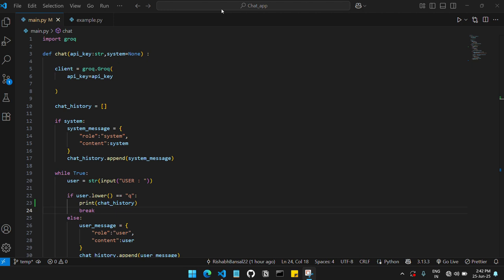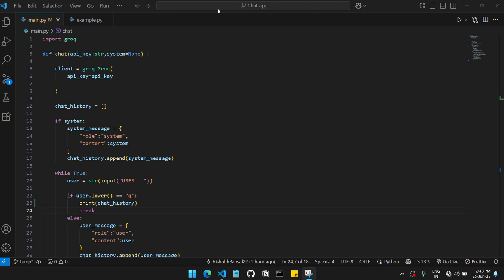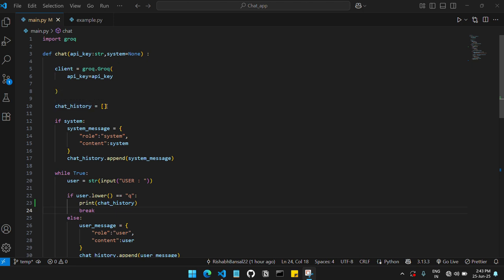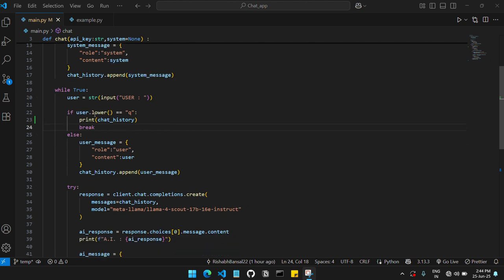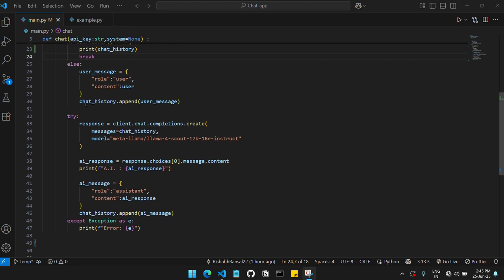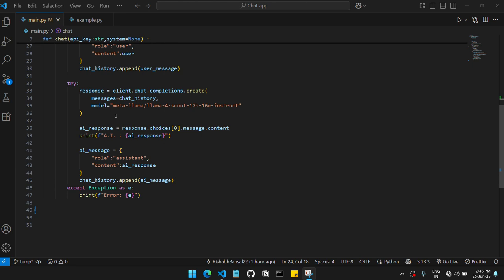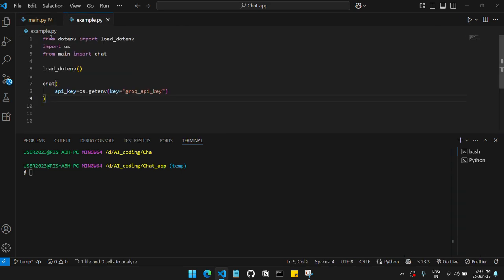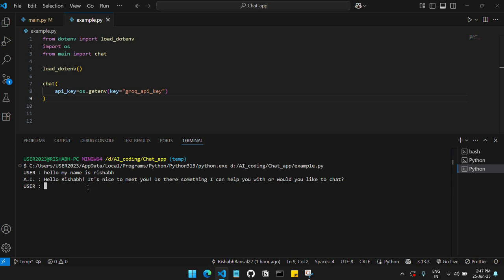Make Your Own Chatgpt for Free with Python And Groq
Unlock the power of AI chatbots with this step-by-step Python tutorial! 🚀 In this video, you'll learn how to build a simple yet powerful AI chat application like Chatgpt using Python and the Groq API. We'll walk you through the entire code, explain each part, and show you how to interact with an advanced language model (Meta Llama 4) right from your terminal.

What You'll Learn:

How to set up and use the Groq API in Python
Building a chat loop to interact with AI
Managing chat history for context-aware conversations
Handling user input and AI responses
Error handling for robust applications

Perfect For:
Beginners looking to get started with AI and Python
Developers interested in chatbot development
Anyone curious about integrating large language models into their projects
Code Used in This Video: